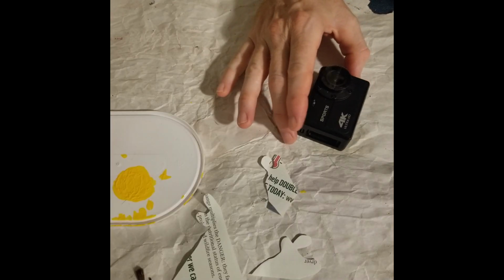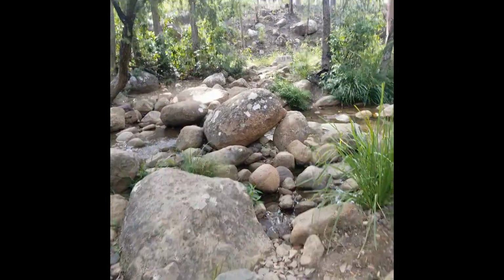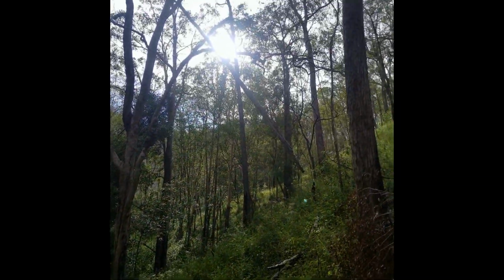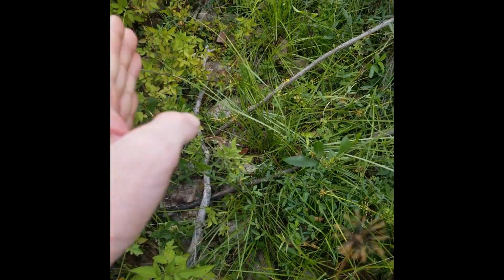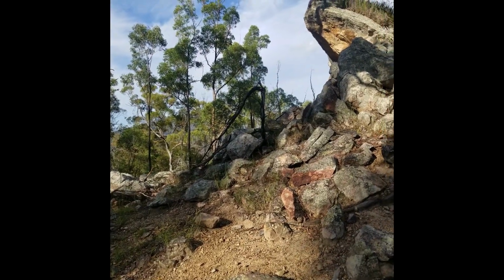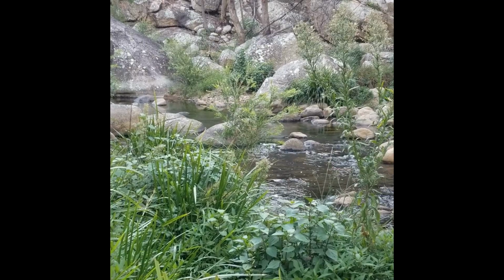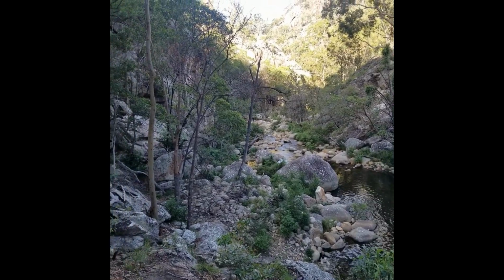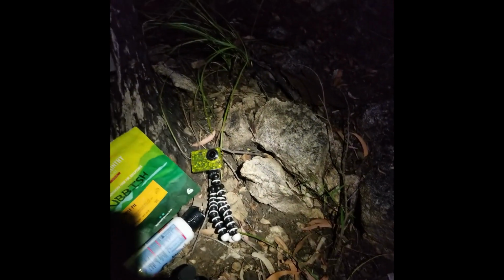Catching an 'ORB' flying by in a gorge + stealth hammock camping half way up mountainside!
Solo Hiking & 2 Nights Wild Hammock Camping + Yowie Evidence + Pelted by Rain.
Be sure to check out this video series for some more wild remote camping.
And of course more Yowie evidence located.
Also set up another trail camera.
Plus i get pelted by an overnight torrential downpour that lasted 9 hours.
And for those of you that are really observant, you might spot an orb fly through the video at the 14.53mins mark:)